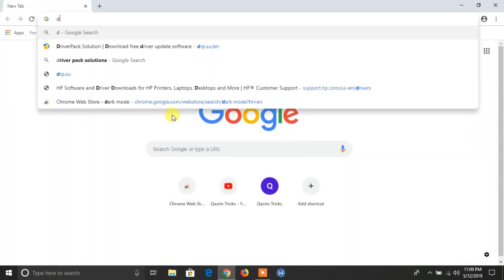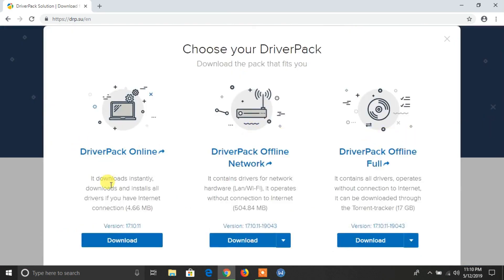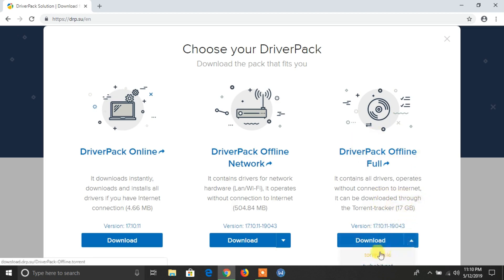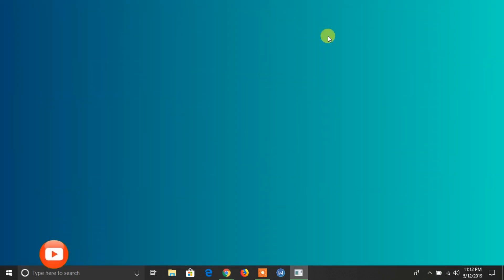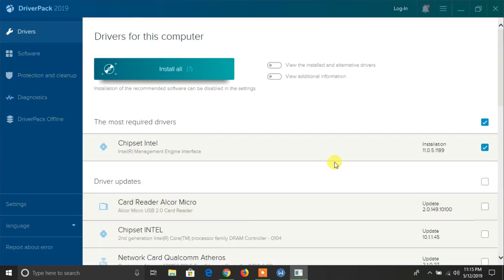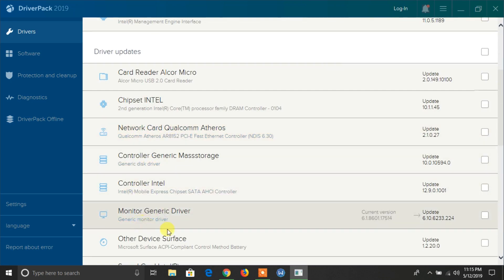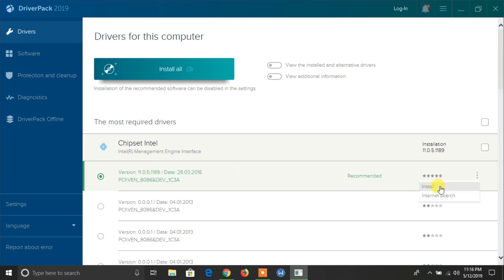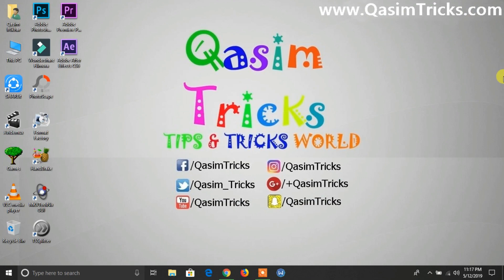How To Download And Install Drivers For All Laptop PC | Easy Method 2021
In this video, I showed you how to download and install drivers for any laptop or pcs easily. You can download drivers for any laptop or pcs dell, Toshiba, Lenovo, Compaq, Samsung, Acer, Asus, etc you can download drivers for any pc. You can install drivers without an internet connection or with an internet connection as well. All the methods are explained in the video. So watch the video and enjoy it.